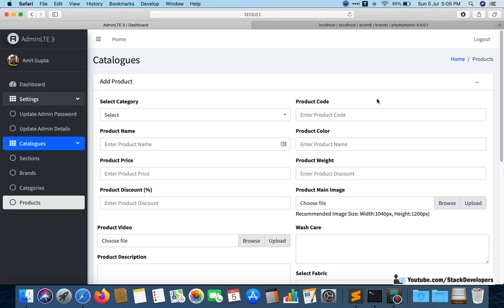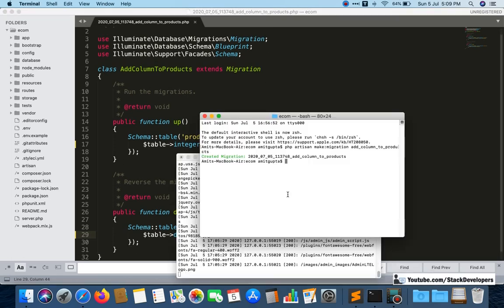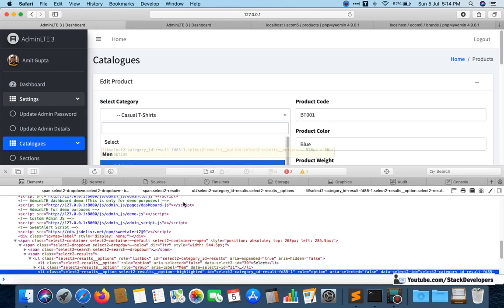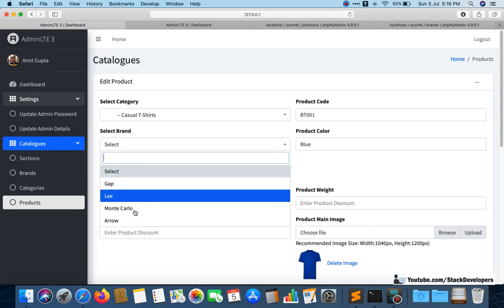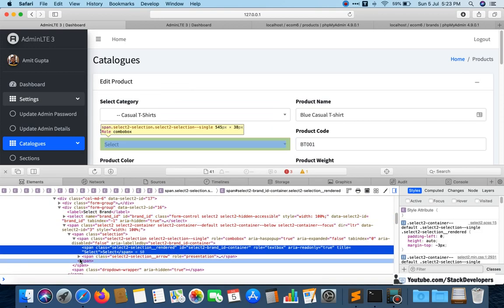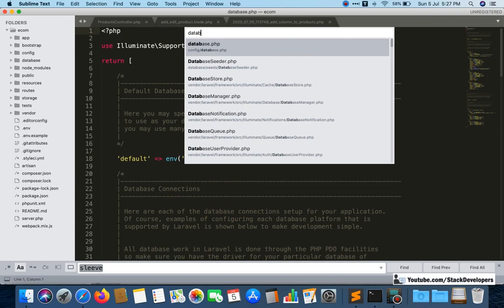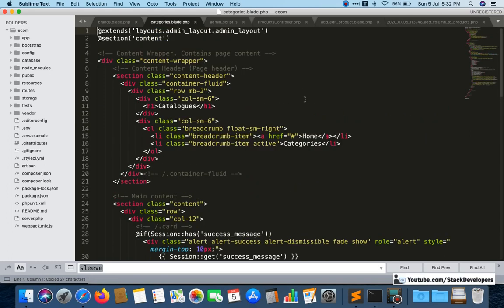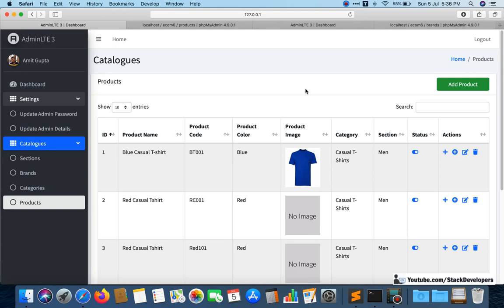#50 Make E-com in Laravel 7 | Brands in Admin (III) | Add Brands for Products | Font Awesome Icons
In Part-50 of Advance E-com series, we are going to add brands select box for Add/Edit Products and will also update Active/Inactive fontawesome icons for rest of the modules.

From next video, we will start working on front end E-commerce website and will work on admin panel side by side whenever required.

1) Add brand_id column in products table (with Migration)
First of all, we will update products table with brand_id column with the help of update migration command.

We will run below command to create update migration file like add_column_to_products in which we will add column brand_id after section_id.

php artisan make:migration add_column_to_products

Now we will run below command to make required changes in products table :-

You can check brand_id column added after section_id column in products table.

2) Update addEditProduct function :-
Now we will update addEditProduct function to get all active brands and return to add_edit_product.blade.php file.

3) Update add_edit_product.blade.php file :-
Now update add_edit_product.blade.php file to add brands select box after category selection in which we will show all active brands and we will make this field mandatory.

4) Update addEditProduct function :-
Update addEditProduct function once again to update the query to save the brand_id in products table.

Now you can add/update brand for every product.

We will now add fontawesome icons for all modules where we have not added so far.

5) Update sections.blade.php file :-
Update sections.blade.php file to add fontawesome toggle icon for active/inactive status.

6) Update admin_script.js file :-
Update admin_script.js file to update active/inactive jquery code for sections so that fontawesome toggle icons will work.

7) Update categories.blade.php file :-
Update categories.blade.php file to add fontawesome toggle icon for edit, delete and active/inactive status.

8) Update admin_script.js
Update admin_script.js file to update active/inactive jquery code for categories so that fontawesome toggle icons will work.

9) Update products.blade.php file :-
Update products.blade.php file to add fontawesome toggle icon for edit, delete and active/inactive status.

10) Update admin_script.js
Update admin_script.js file to update active/inactive jquery code for products so that fontawesome toggle icons will work.

Our E-commerce Admin Panel is ready now with Sections, Brands, Categories and Products module.

From next video, we will start working on front end e-commerce website.

Joining the channel will not only help you to get the code but also you will get personal attention to become Laravel expert asap along with other benefits like below:-

  Connect on Social Media | Complete Support Given

  Exclusive support to help you to resolve issues

  Required code will be given

  Early Access to the Videos

  Members only Live Chat